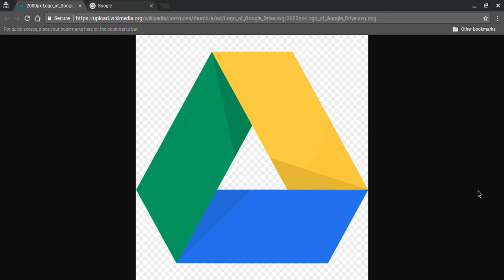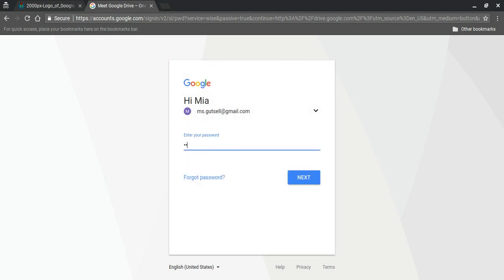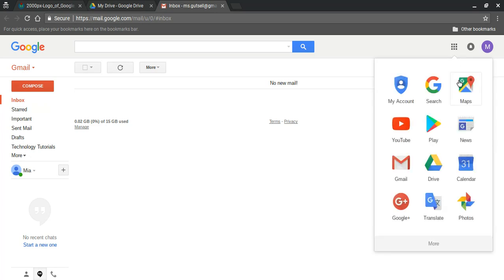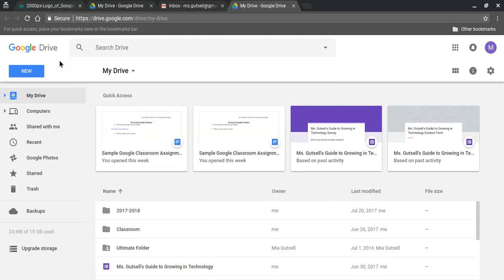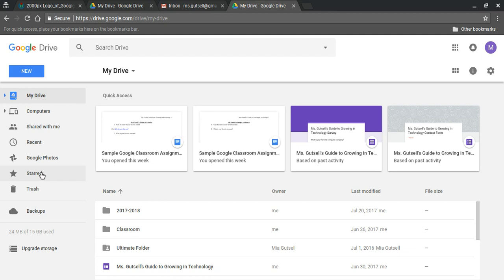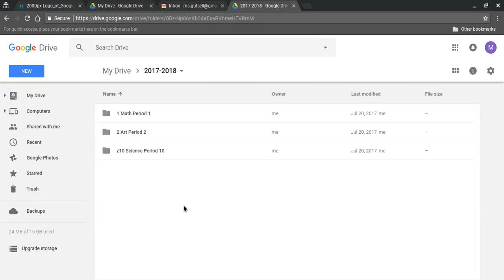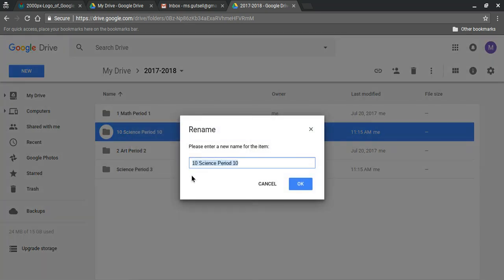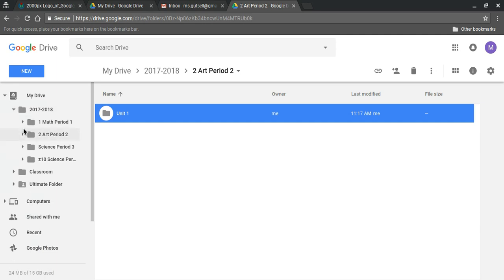Google Drive How to Access & Organize It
This video explains how to access Google Drive, and organize files within it.